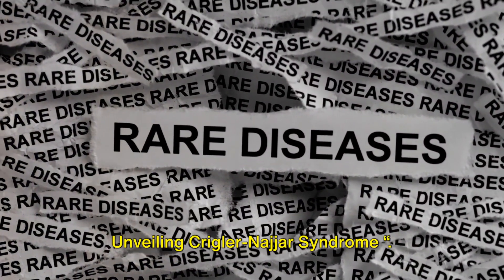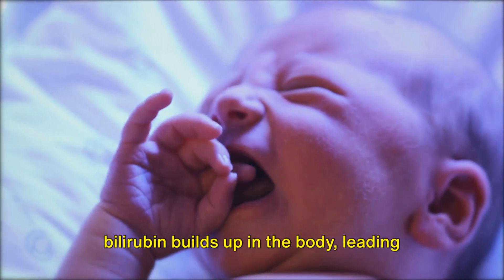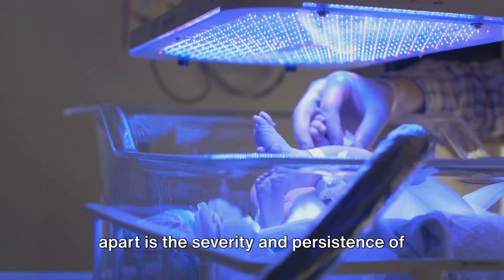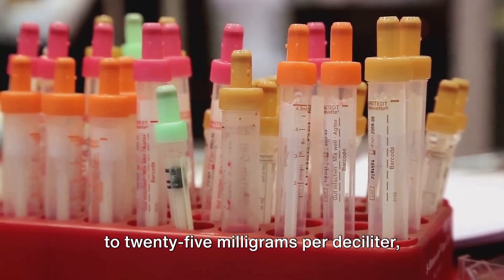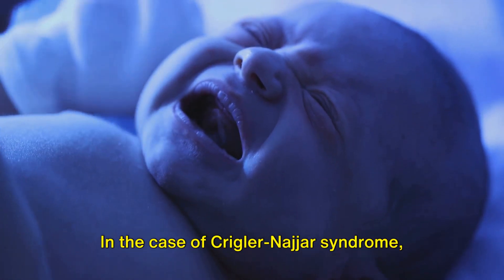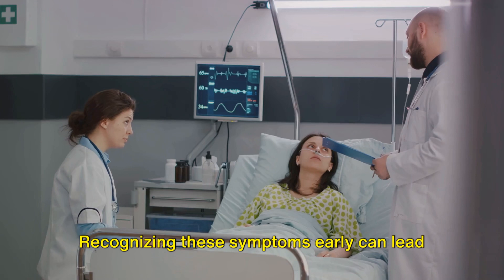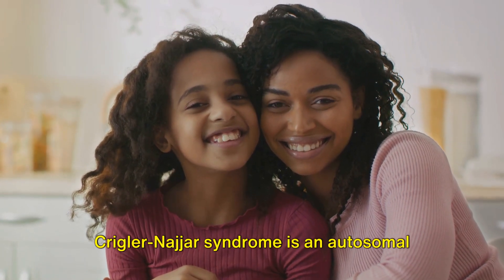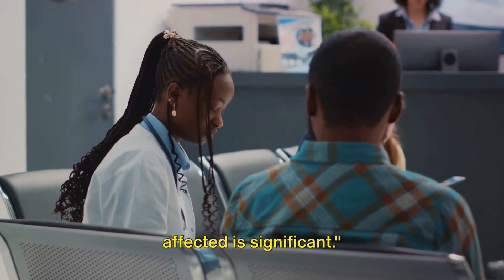The MYSTERY of the “Yellow Glow”: Unveiling CRIGLER-NAJJAR Syndrome!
MediMyst explores the often-unheard world of rare organ diseases, empowering patients with clear explanations and fostering a supportive community. We translate complex medical jargon, illuminate hidden symptoms, and offer the latest research. Join us and become a champion for rare disease awareness.

Do you ever feel like you're glowing a little too much in the dark? It might not be your superpower – it could be a rare condition called CRIGLER-NAJJAR Syndrome! Watch this video to learn the mystery behind the yellow glow.

Feeling forgetful and tired for no reason? There could be a tiny detective in your body on a missing case – missing bilirubin!

Discover what that means and how CRIGLER-NAJJAR Syndrome works in this short video!

Ever wondered why some babies look a little yellowish? It might not be jaundice! This video explores CRIGLER-NAJJAR Syndrome, a special condition that affects how our bodies handle a certain sunshine-colored chemical.

CRIGLER-NAJJAR Syndrome: Understanding the Mystery of the Yellow Glow

Have you ever noticed someone with a slightly yellowing skin tone? It might be jaundice, a common condition in newborns. But sometimes, there's a little detective story behind that yellow glow – a story called CRIGLER-NAJJAR Syndrome.

Imagine your body is a recycling center, processing all sorts of things. One of its jobs is to get rid of a yellowish chemical called bilirubin.

But in CRIGLER-NAJJAR Syndrome, there's a tiny glitch in the system! The body has trouble breaking down bilirubin, causing it to build up in the blood. This buildup makes the skin and eyes appear yellow – that's the "glow" part!

There are different types of CRIGLER-NAJJAR Syndrome, some more serious than others. But the good news is that doctors are superheroes too!

They have special treatments and ways to manage the condition, helping people with CRIGLER-NAJJAR Syndrome live healthy lives.

So, if you ever see someone with a mysterious yellow glow, don't be scared! It might just be a detective story your body is trying to tell.

yellow skin in children explained
rare diseases in kids
Crigler Najjar Syndrome explained simply
bilirubin and the body
jaundice vs Crigler Najjar
supporting children with rare diseases
medical information for kids
how our bodies work
treatment for rare conditions
raising awareness for rare diseases
staying healthy with a condition